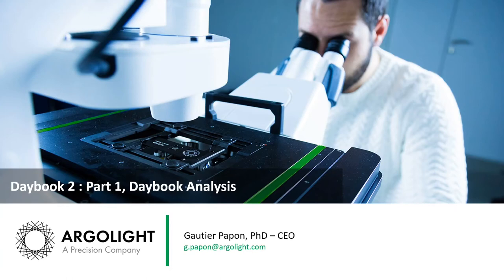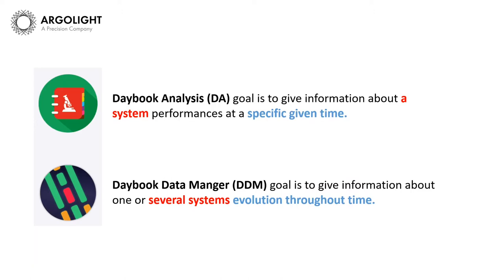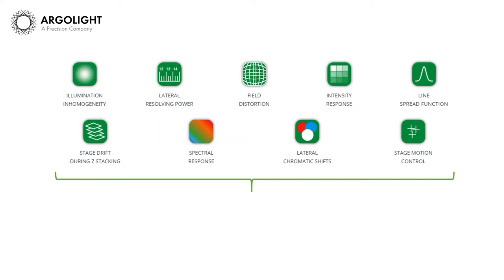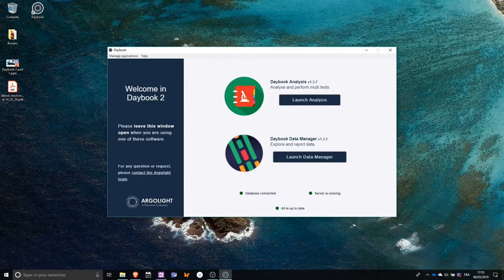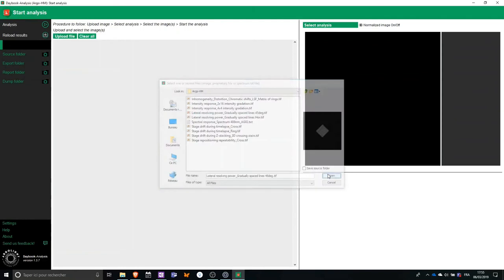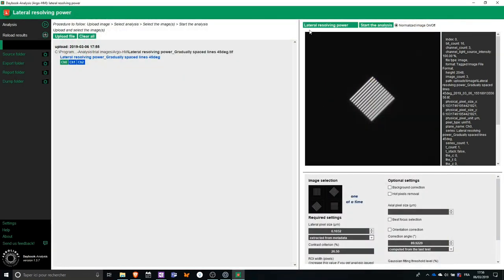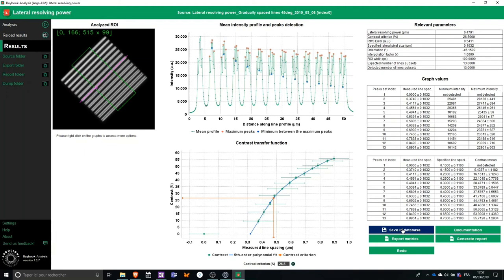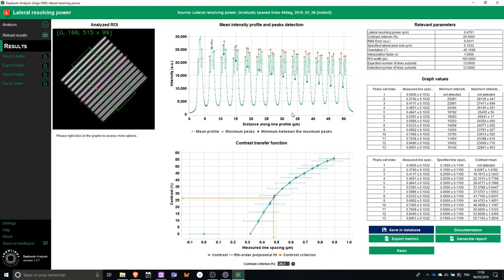[Daybook 2] Part #1 Analyis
Presentation of Analysis module includes in Daybook 2 software solution.

Filming / Editing : Gautier Papon